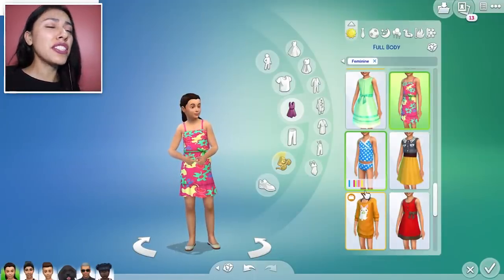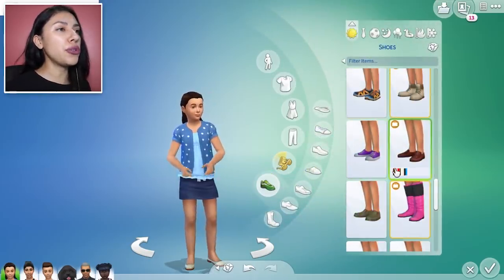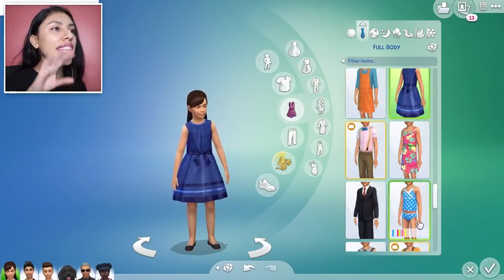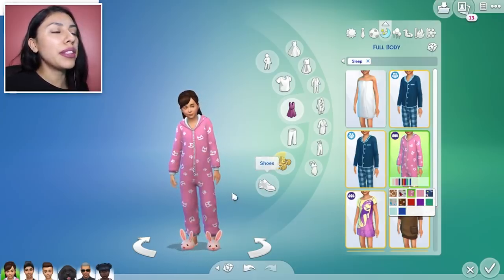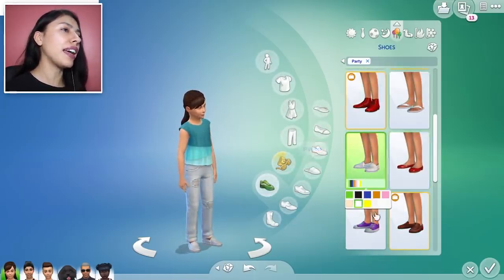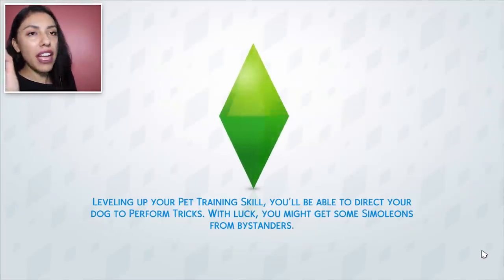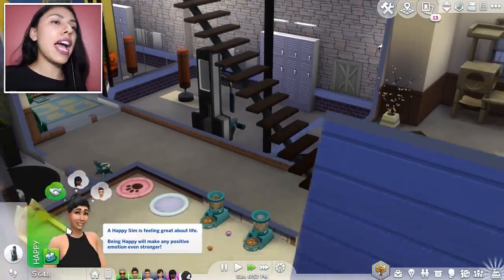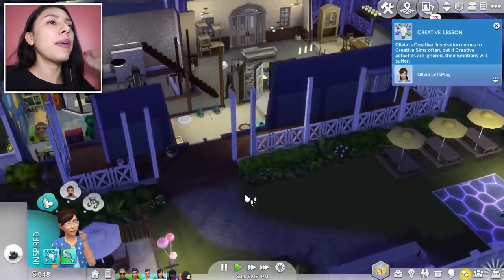BACK TO SCHOOL SHOPPING FOR MY DAUGHTER! - The Sims 4 - My Sims Life - Ep 40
The Sims 4 - Today we are starting a new series on The Sims 4 called My Life! My daughter had her birthday recently and shes starting school school! That means we need to go back to school shopping and pick out some cute back to school outfits! This Sims 4 Challenge is based on me creating my real life in the sims!

In my life my goal is to get my dream job, adopt a pet, meet the man of my dreams, get married, get my dream house and have kids...Sounds easy enough! Wish me luck! XD
The Sims 4 expansion packs Im using are: The Sims 4 Cats and Dogs (aka The SIms 4 Pets), The Sims 4 Parenthood, The Sims 4 Get Together, and The Sims 4 Get to Work!

If you read this leave a comment saying ► Shes going to slay the first day of school!